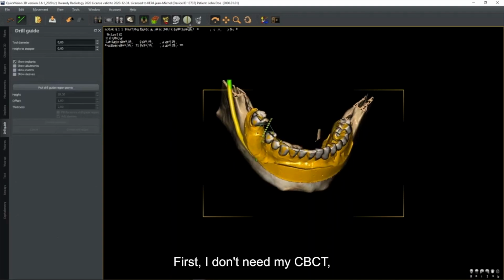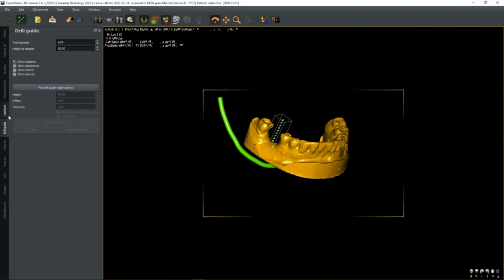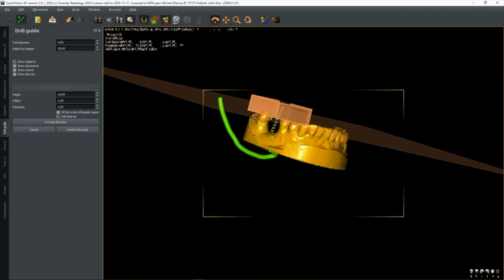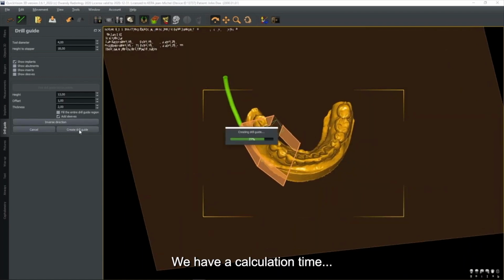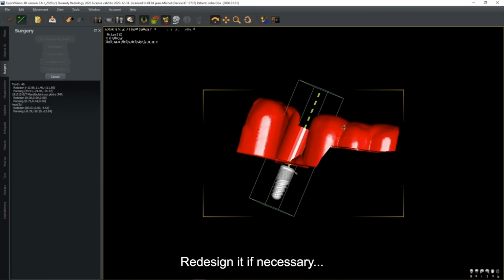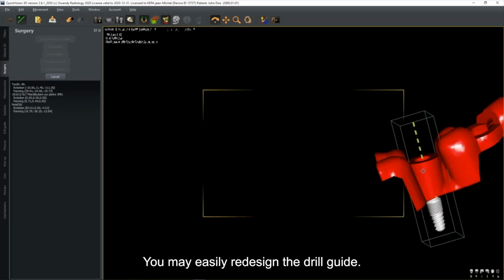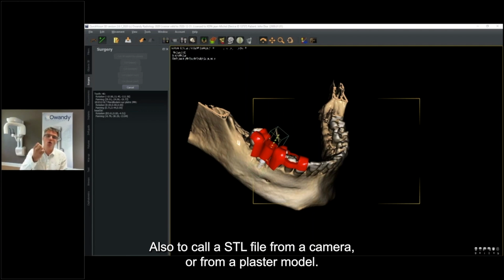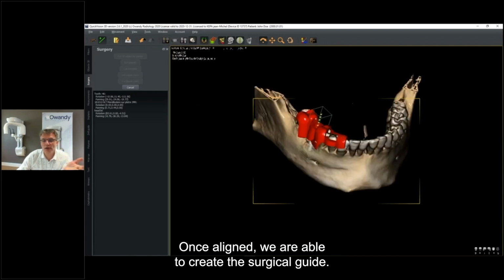Creating the Surgical Guide on QuickVision 3D (CBCT Tutorial pt.5 EN)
In this video, you will discover the creation and modification of the surgical guide on QuickVision3D. This video is the fifth in a series of QuickVision3D tutorial videos, so feel free to check out the following videos.